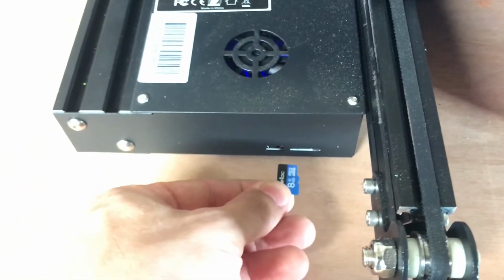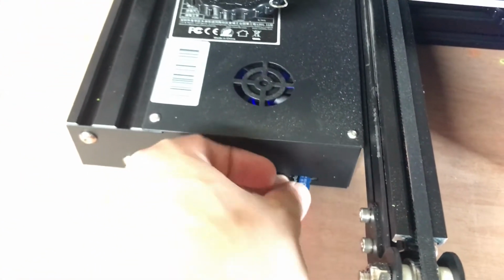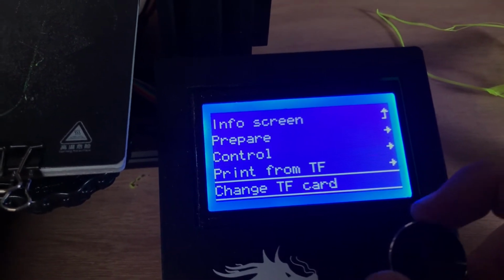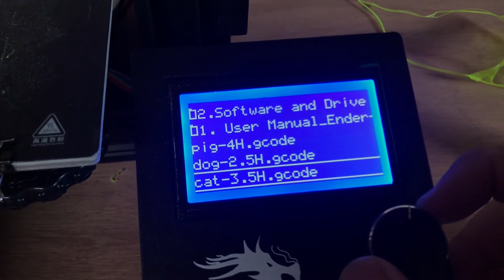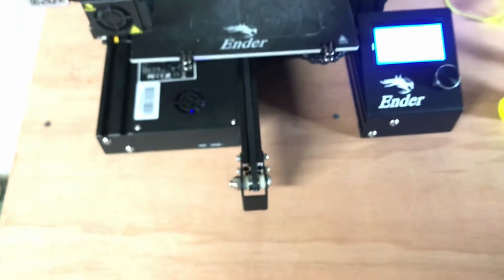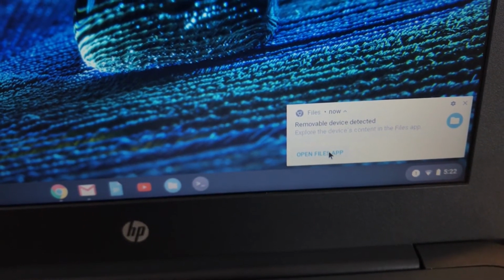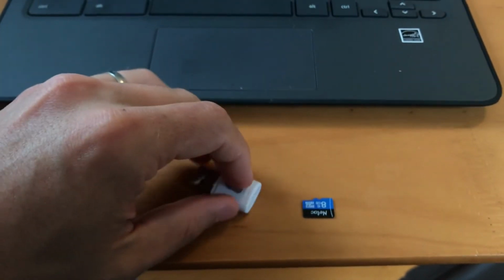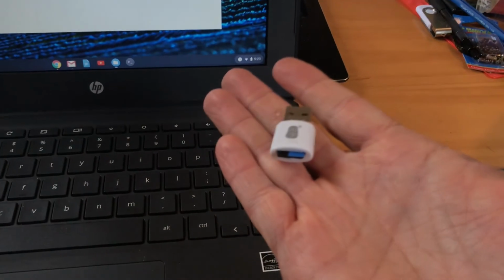Micro SD Card Overview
Quick video about your Micro SD card and how to use it to get files onto your Ender 3 3D printer.